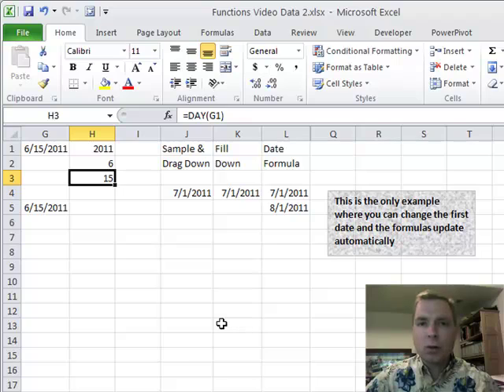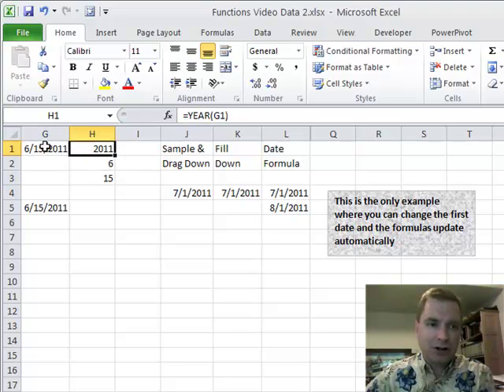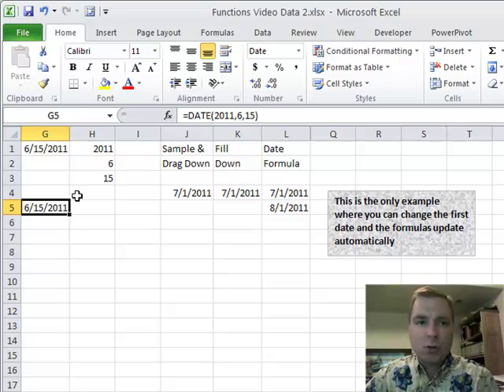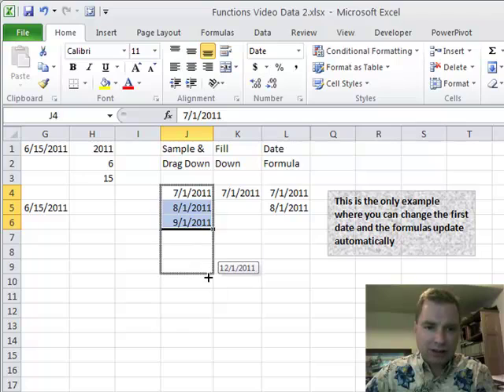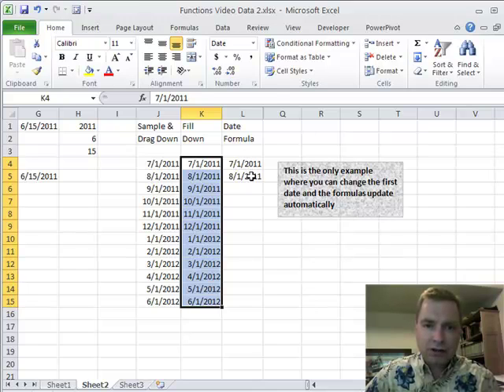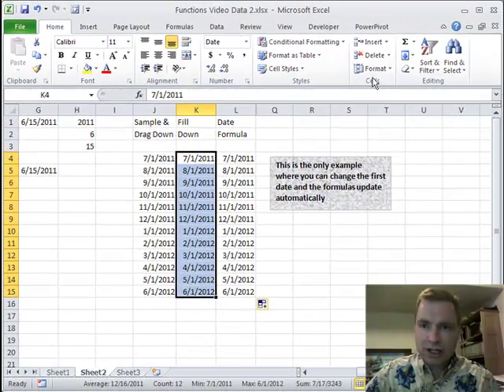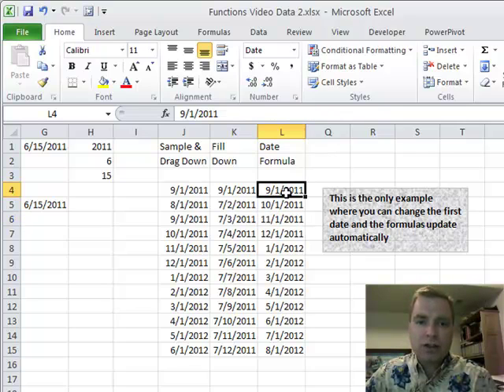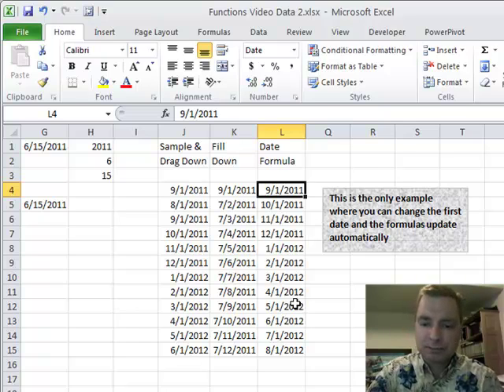Excel Video 166 DATE, YEAR, MONTH, and DAY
Excel Video 166 reviews four very basic Excel date functions, but we can combine the functions to make rolling reports update automatically.  DATE is a function that lets you enter the year, month, and day separated by commas.  Excel turns that information into a date.  YEAR, MONTH and DAY simply look at a date in Excel and return the respective year, month, or day portion of the date.  So far, everything is not only easy but you're probably wondering why Excel even has such simple functions.

I'll show you a trick I've used on rolling reports that requires these functions.  By rolling report, I mean a report that shows the last x months, like the last 12 months of collections.  At the end of each month, a new month of data is added to the report and the oldest month of data drops off.  The report rolls forward to capture the new month's data but still only shows 12 months of data on the report.

I'll demonstrate three different ways to get Excel to quickly display 12 months.  None of the methods are very complicated.  I'll usually enter a few cells of data to establish a pattern for Excel to follow and then drag down to fill the cells I need.  Whether you drag to fill down, use the fill series option or use the formula I'll demonstrate, you get the same results.  The trick is that when it comes time to update the data for a rolling report, if you use the formula I demonstrate, you change one cell and your data will update automatically.